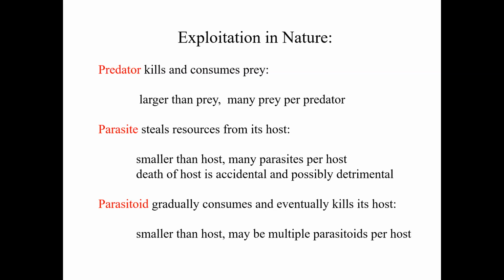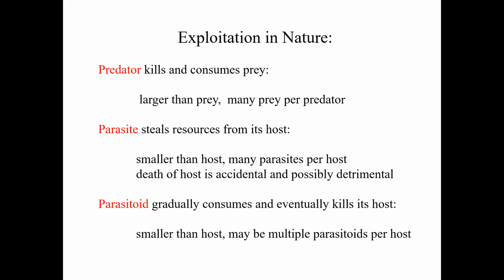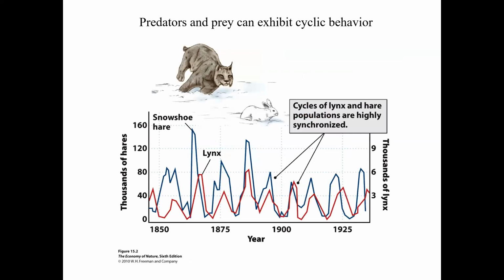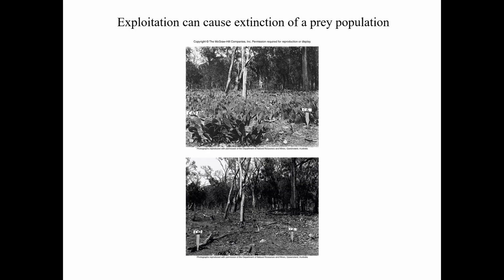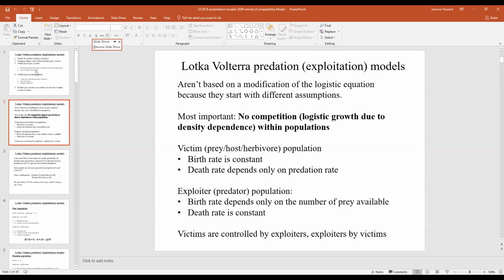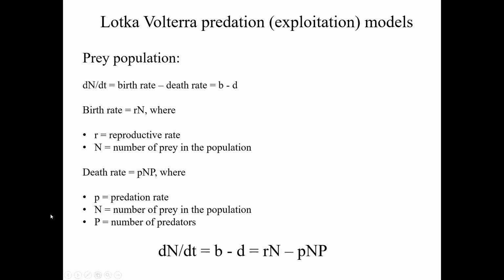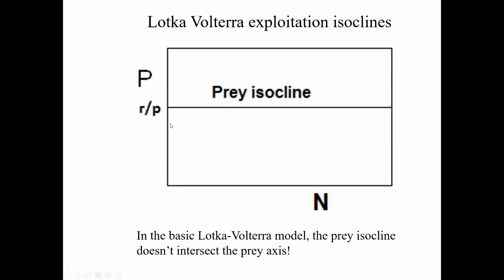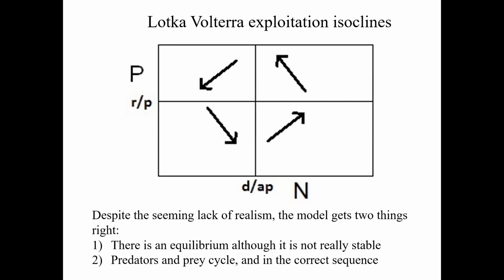October 18 Exploitation in nature